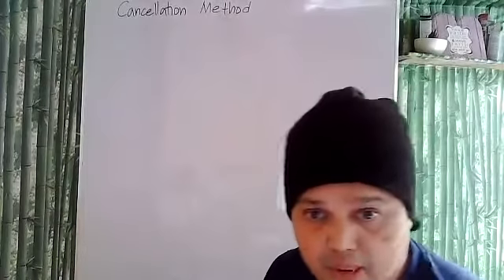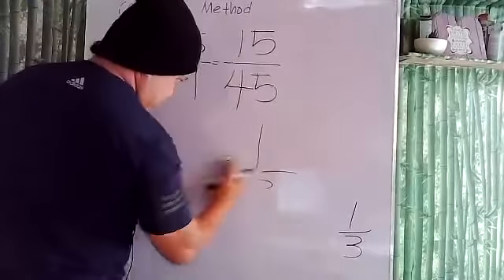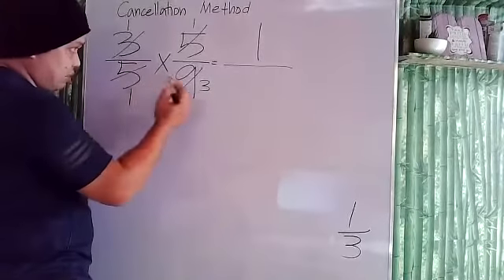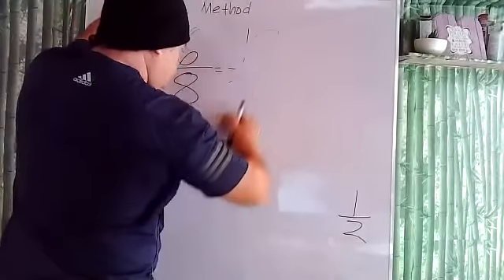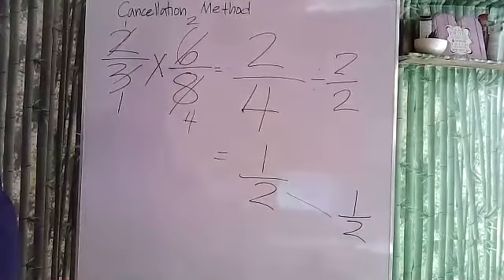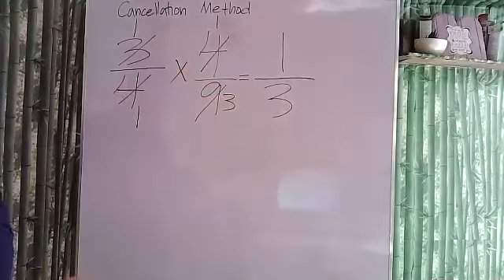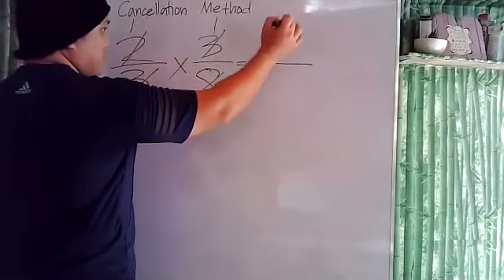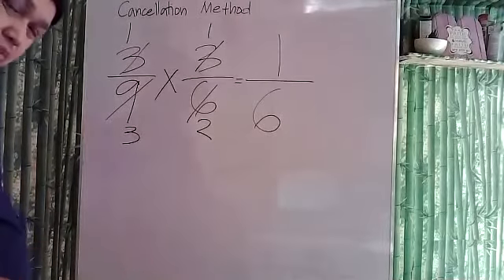3 Cancellation method